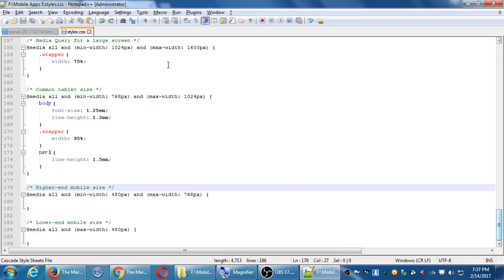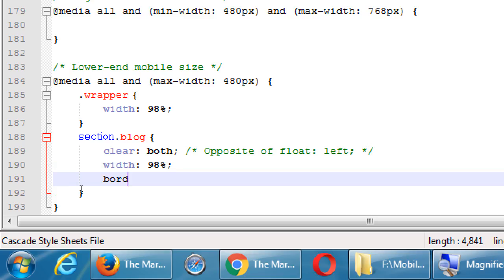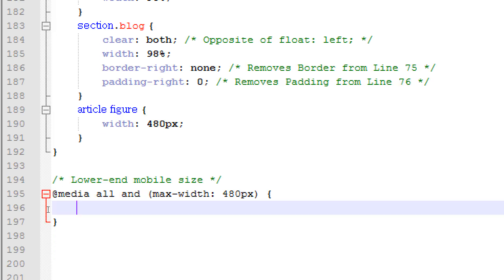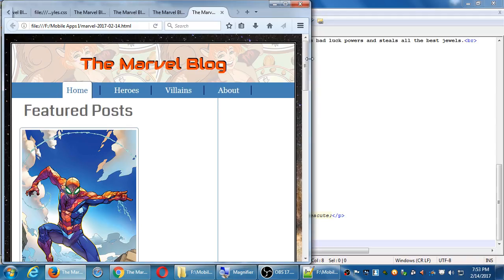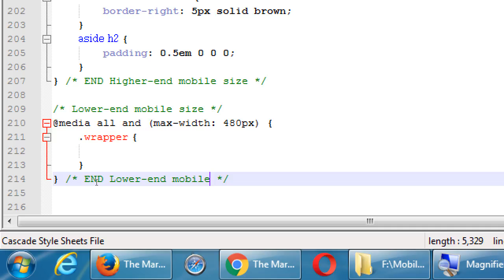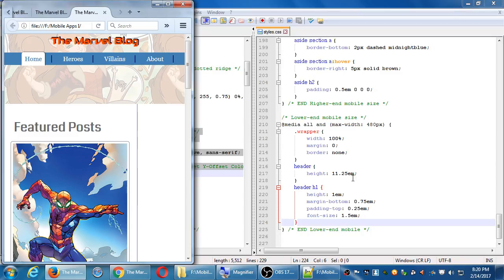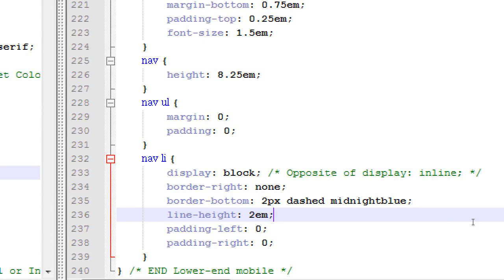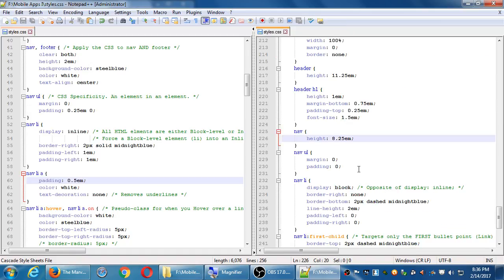Mobile Apps I 2017 02 14 19 37 36